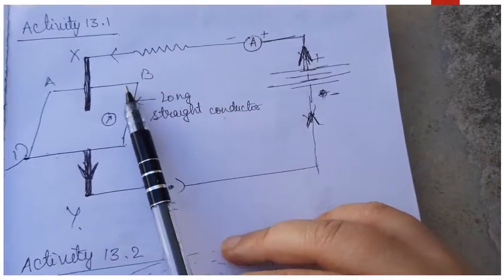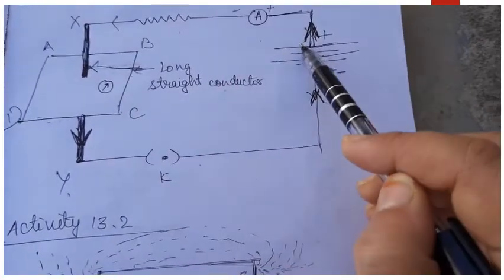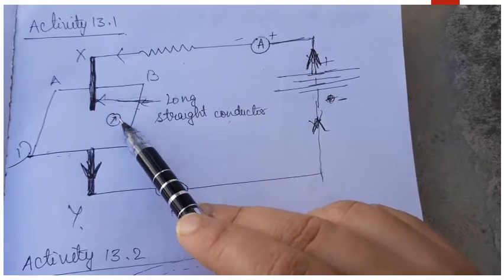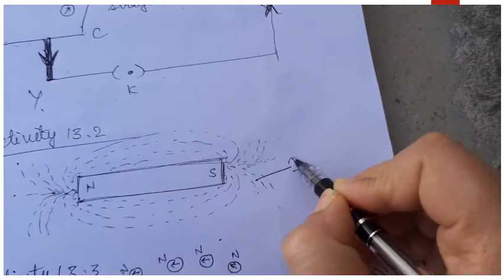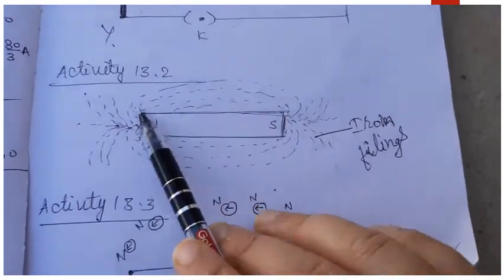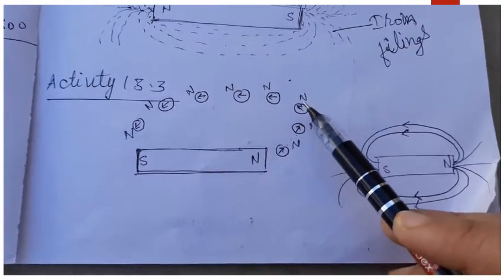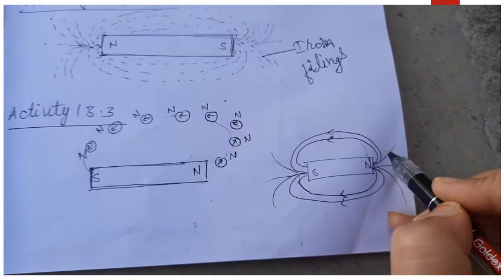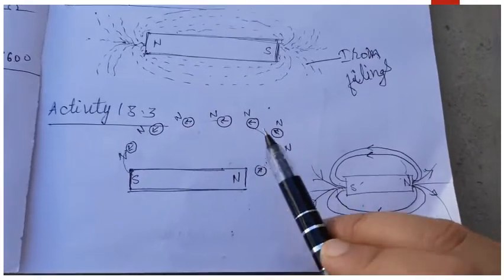MAGNETIC FIELD ACTIVITIES | MAGNETIC EFFECTS OF ELECTRIC CURRENT | CLASS X | PHYSICS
Activities to demonstrate magnetic field around a current carrying conductor and a bar magnet.

NCERT
Ch. 4 (MAGNETIC EFFECTS OF ELECTRIC CURRENT)